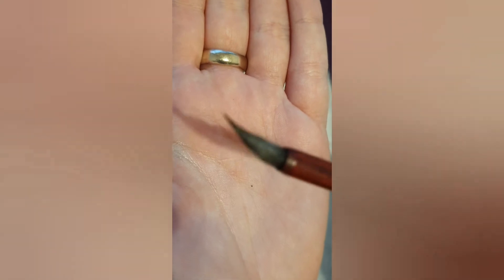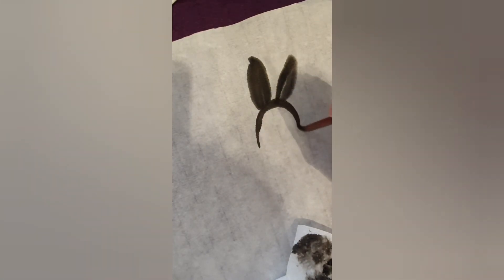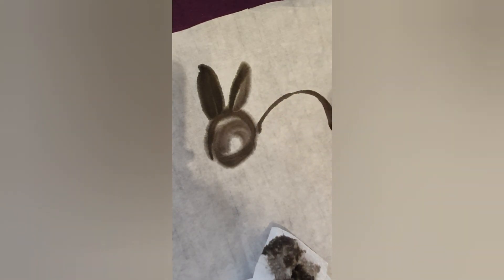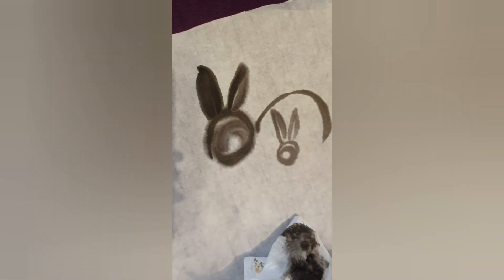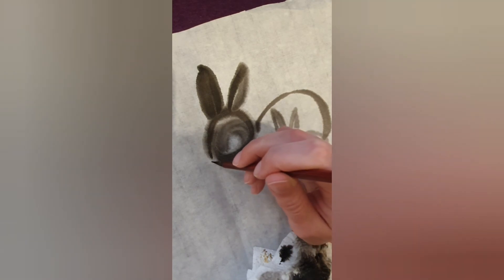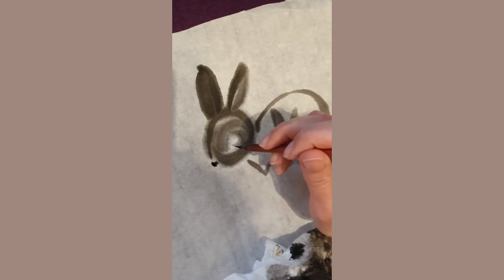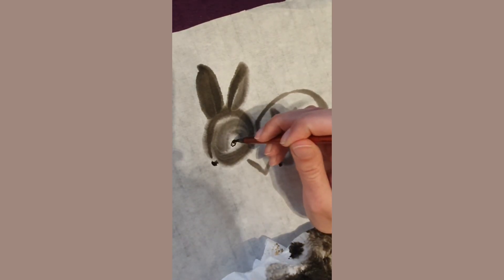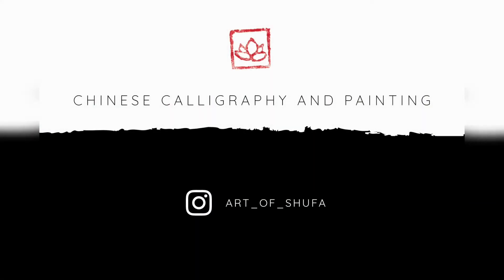Chinese brush painting - How to paint Easter bunnies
Based on a Chinese painting I found while searching for some inspiration This being my third attempt it finally took some shape I was quite content with.

This kind of painting is called sumi-e painting because you use the same ink as for calligraphy. For the materials I used I will be listing them below.

 - Xuan paper
 - Yi De Ge ink